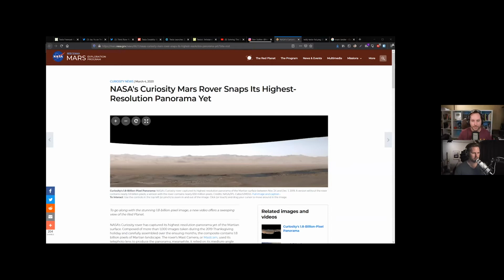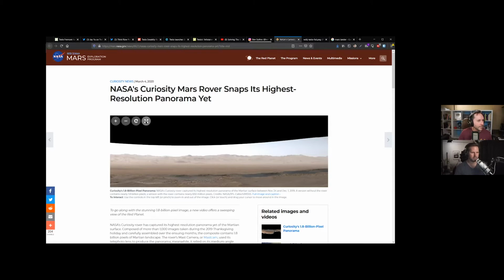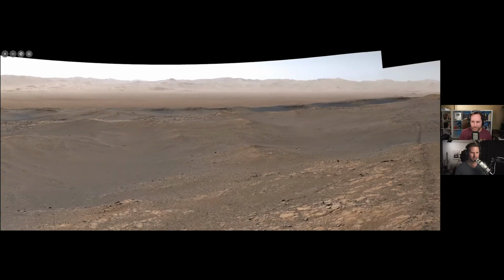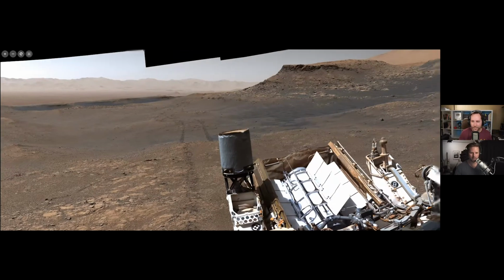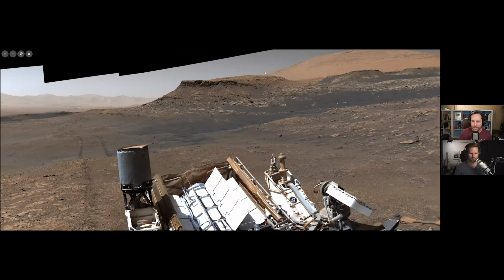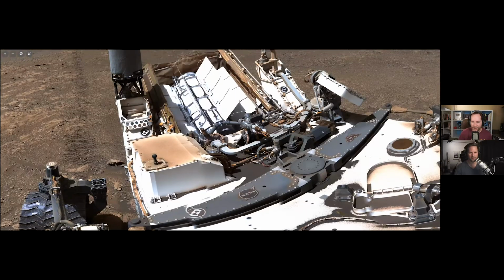1.8 Billion Pixel Photo from Mars (Highlight Ep 74)